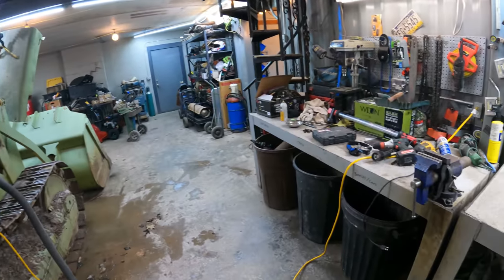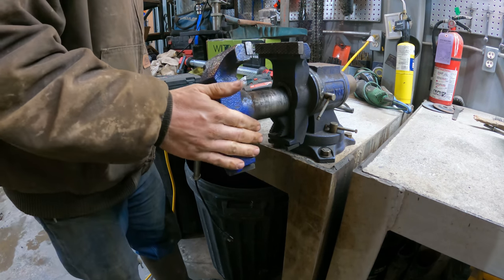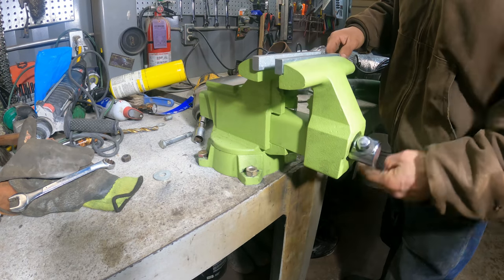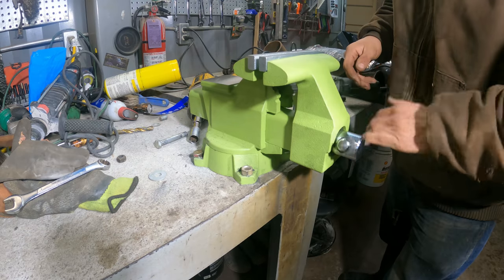Installing a new vise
B quality video: Installing a new vise on a concrete/steel work bench.
This is my first video filmed/uploaded in 5K resolution.